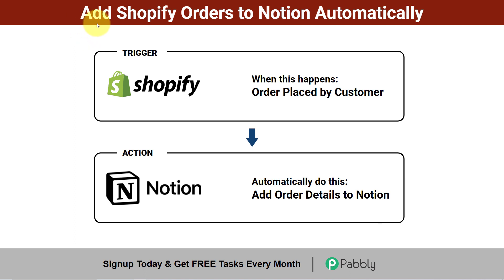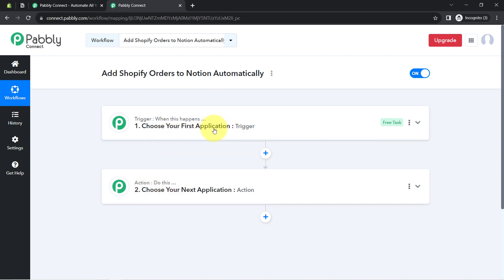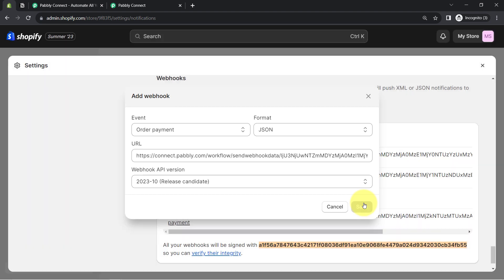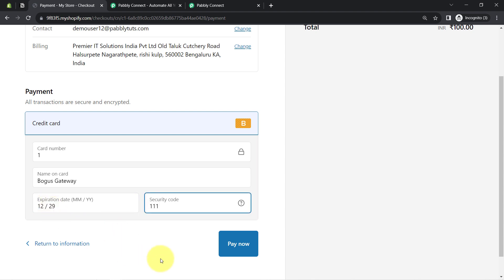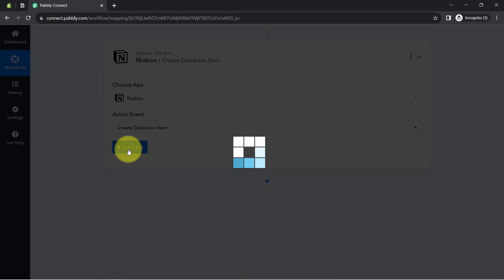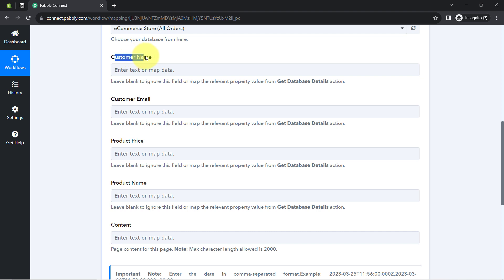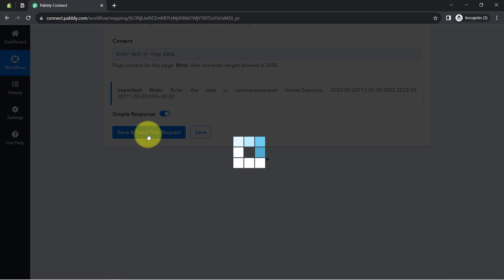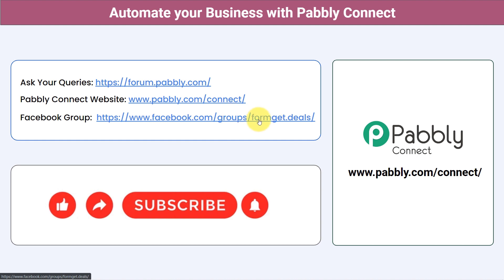How to Add Shopify Orders to Notion Automatically | Connect Shopify & Notion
In this video, we'll show you Shopify Notion Integration using Pabbly Connect, with this integration you can automatically add Shopify Orders to Notion which effortlessly centralize your e-commerce order data within Notion, enhancing your workflow and data management. Here's how this automation works:
1.Shopify Order Trigger
2.Data Extraction using Pabbly
3.Connect Shopify and Notion
4.Add Data in Notion Automatically.

 With this automation in place, you'll have a well-organized record of your Shopify orders in your Notion workspace, providing you with valuable insights and simplifying your e-commerce order management.

1. Automation: Pabbly Connect offers automation capabilities that can help you automate mundane and repetitive tasks. This allows you to save time, money and resources.

2. Integration: Pabbly Connect provides a wide range of integrations so that you can connect different web services with each other. This helps you to create smarter workflow processes and make your business more efficient.

3. Security: Pabbly Connect takes security seriously and provides an industry-standard security system to protect your data and applications.

4. Scalability: Pabbly Connect is highly scalable and allows you to easily add new applications and services to your workflow.

 5. Cost-effective: Pabbly Connect is cost-effective and provides plans for different business sizes.